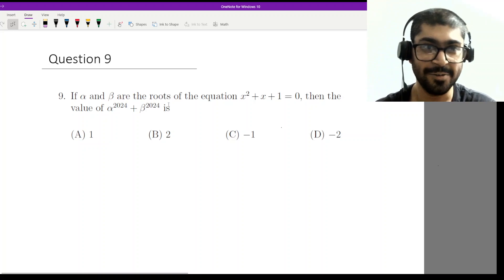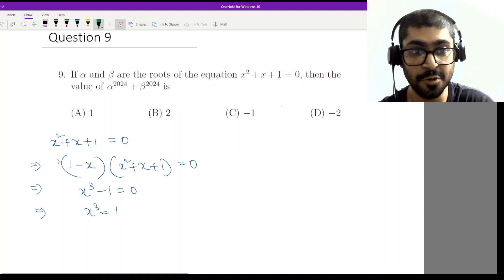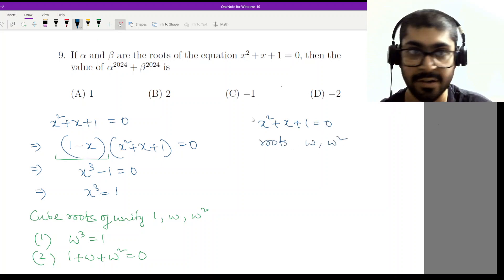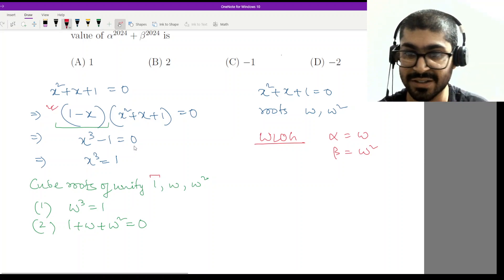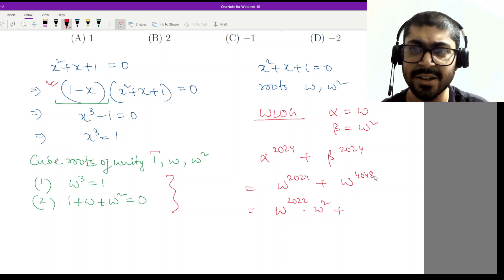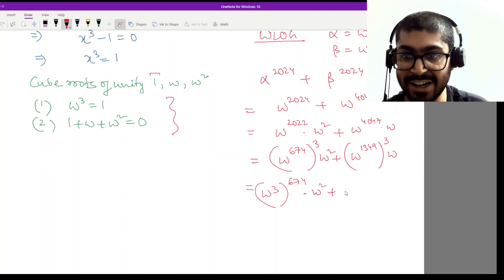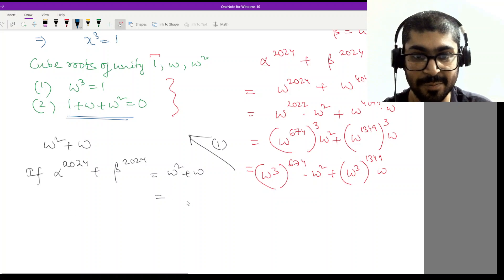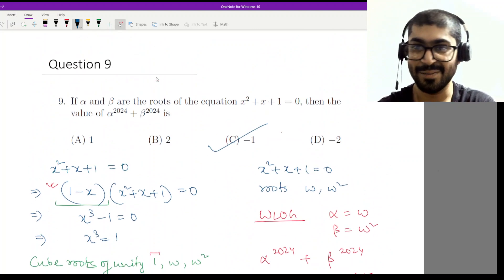ISI BSDS 2024 Question 8: Step-by-Step Solutions & Explanations | Ace Your Exam with Expert Guidance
Welcome to Sourav Sir's Classes, your ultimate destination for top-notch coaching and expert guidance in acing challenging exams like the ISI BSDS 2024. In this comprehensive tutorial, we delve deep into Question 8 of the ISI BSDS 2024 examination, providing meticulous step-by-step solutions and in-depth explanations to help you master the concepts and excel in your academic endeavors.

At Sourav Sir's Classes, we pride ourselves on our unwavering commitment to student success. With a team of highly experienced and dedicated educators, we strive to provide unparalleled coaching that empowers students to achieve their full potential and secure remarkable results in competitive exams.

Now, let's delve into the specifics of Question 8 from the ISI BSDS 2024 exam. This question demands a thorough understanding of fundamental concepts coupled with strategic problem-solving skills. Our expert tutors dissect each component of the question, offering clear explanations and actionable strategies to tackle similar problems effectively.

Through this tutorial, you'll gain valuable insights into the thought processes behind solving complex problems, sharpening your analytical skills and boosting your confidence for future exams. We leave no stone unturned in ensuring that you grasp the concepts thoroughly, empowering you to approach any exam with confidence and poise.

But our commitment to your success extends beyond just this tutorial. At Sourav Sir's Classes, we offer a comprehensive range of coaching services designed to meet the diverse needs of students. Whether you prefer personalized one-on-one sessions, group classes, or online tutorials, we have the resources and expertise to cater to your individual learning style.

Additionally, our coaching goes beyond mere exam preparation; we focus on holistic development, nurturing critical thinking, problem-solving abilities, and subject mastery that will serve you well beyond the exam hall. With our guidance, you'll not only ace your exams but also build a strong foundation for future academic and professional endeavors.

Don't let challenging exam questions intimidate you. With Sourav Sir's Classes by your side, you'll have the support and resources you need to overcome any academic hurdle and emerge victorious. or reach out to us at 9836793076 via call or WhatsApp to learn more about our coaching programs and take the first step towards academic excellence.

Time Stamp:

00:00 - 00:15 - Introduction to the tutorial and overview of Question 8
00:16 - 01:00 - Explanation of the problem statement and key concepts involved
01:01 - 02:00 - Step-by-step solution approach to the problem
02:01 - 03:30 - Detailed explanation of each step and reasoning behind the solution
03:31 - 04:30 - Additional tips and strategies for tackling similar exam questions
04:31 - 05:05 - Conclusion and encouragement for further practice and study